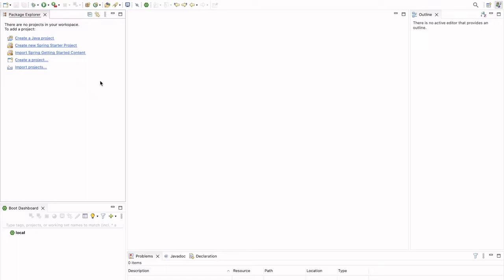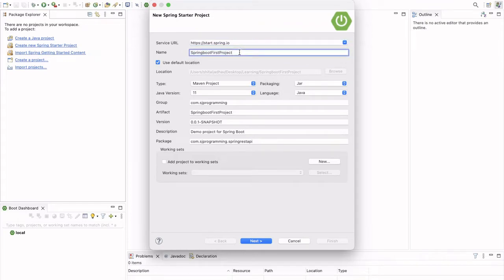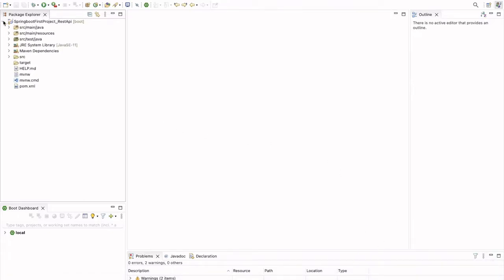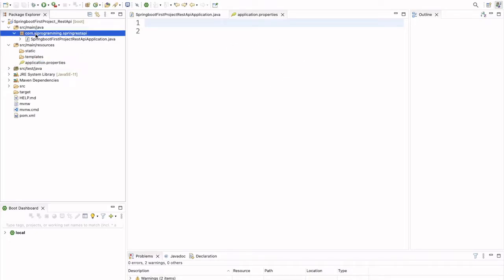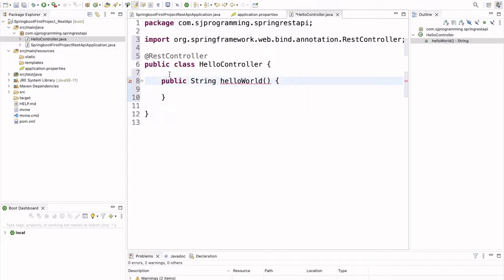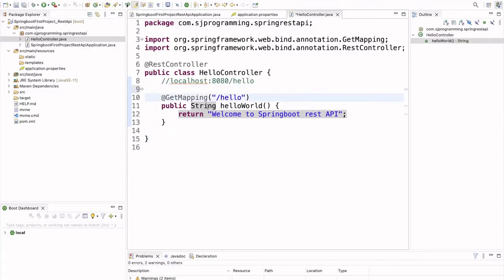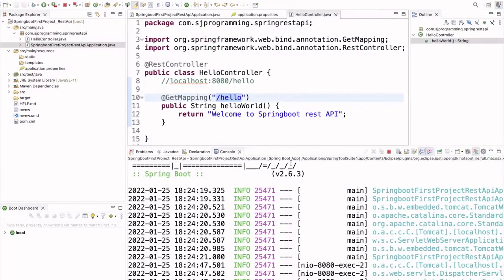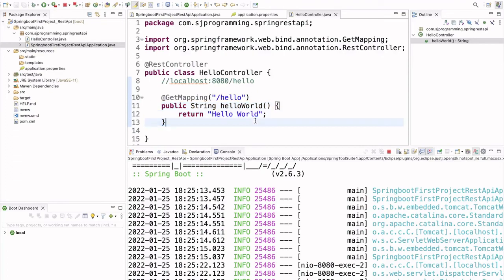Spring Boot Rest API | First helloworld Rest API Creation in Springboot Project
Hi All,

In today's video we are going to create Simple Springboot Application and will create hello world rest API. You will learn below topics.

1.How to create SpringBoot Project in STS(Spring Tool Suite)
2.How to create hello world spring REST API
3.How to check rest api's on Postman

How to create springboot application
how to use postman
how to write REST API in spring boot project
STS ide